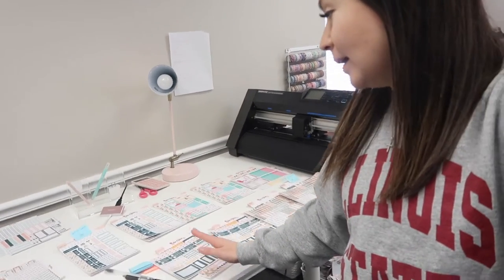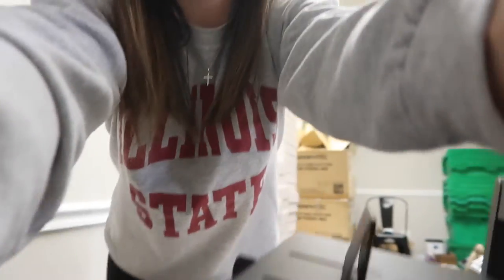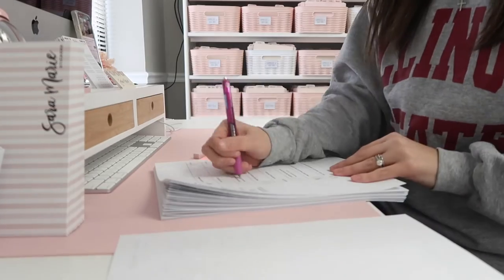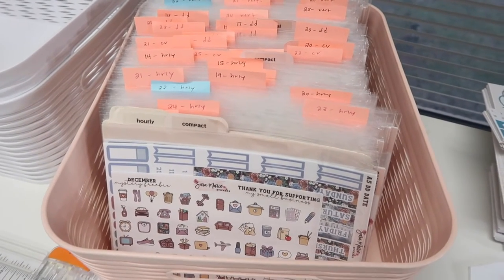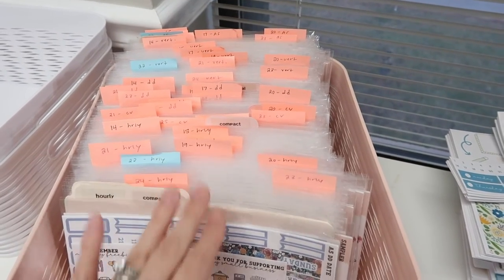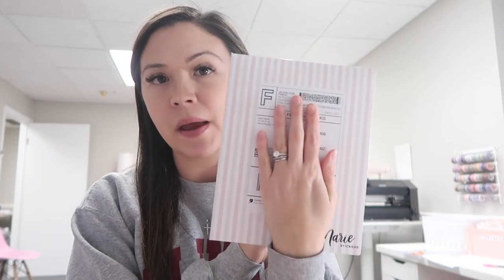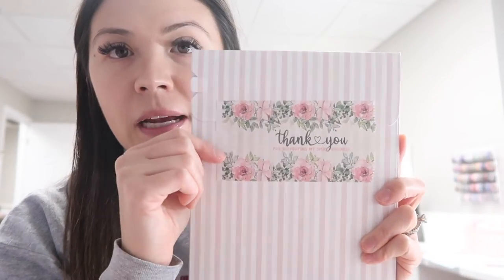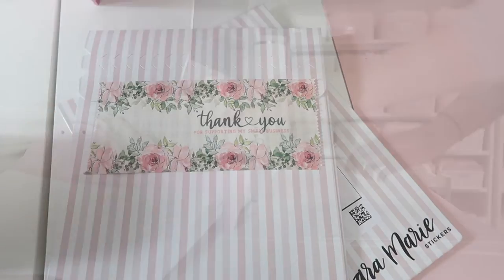Mystery Vault Cutting & Packing! | NEW Packaging! | Day in the Life of an Etsy Sticker Shop | Sara M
In this video I bring you along with me as I cut and fill the mystery vault orders. Hope you enjoy!

Items Mentioned in this video:

Glass Mason Jar Cups

Desk Stand

Pink Desk Pad